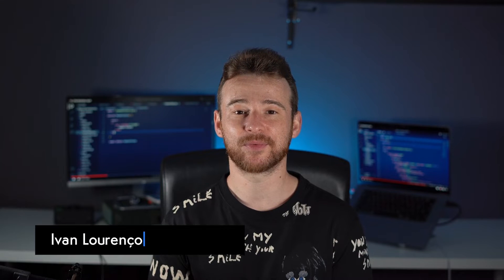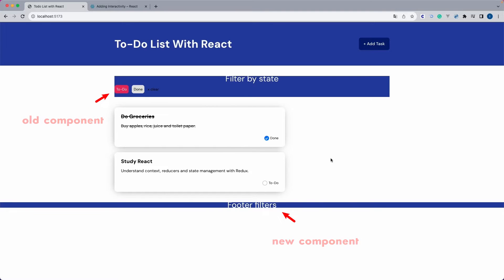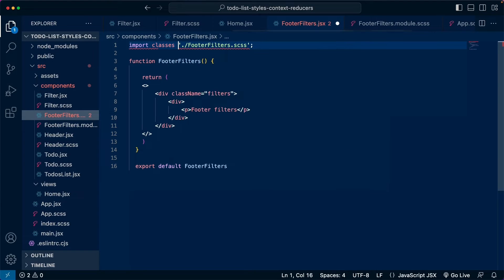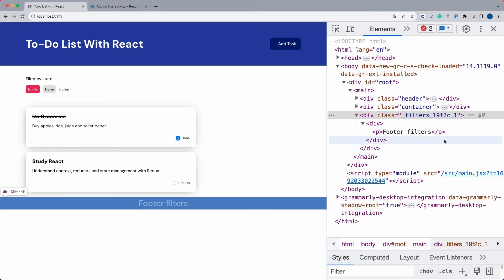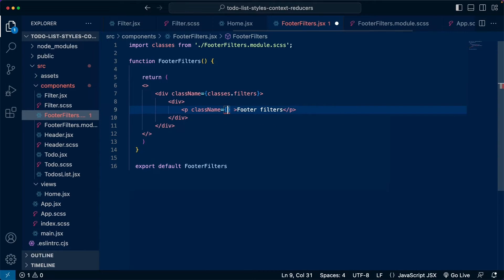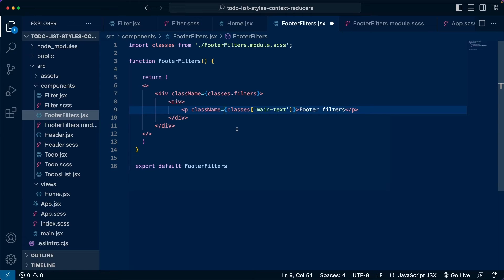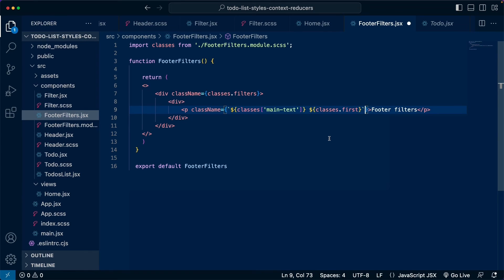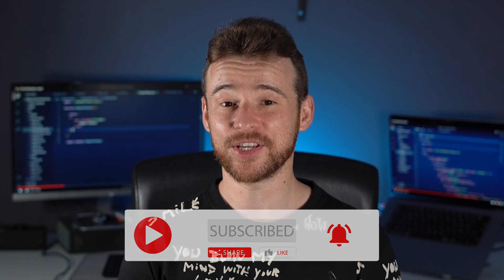CSS MODULES IN REACT JS - FULL TUTORIAL + TIPS - Avoid Class Conflicts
In this video, you will learn how to work with CSS Modules in React JS.

This will ensure that your components' styles are scoped and will avoid conflicts with the styles for other components.

I'm using SASS (.scss) in this video, but it works the same way with CSS.

Link to the source code so you can follow along with me

When you download the source code for the first time, run 'npm i' in the terminal to install the dependencies of the project.

CHAPTERS:
00:00:00 Introduction
00:00:16 Why Do We Need CSS Modules?
00:02:37 Getting Started with CSS Modules
00:04:20 How CSS Modules Make Class Names Unique
00:05:00 Tip #1 - Be Consistent With the Class Object's Name
00:05:39 Tip #2 - Use Class Names With Dashes
00:07:31 Tip #3 - Add Multiple Classes for an HTML Element
00:09:12 Tip #4 - Work With Dynamic Classes
00:10:33 Ending

Instructor: Ivan Lourenço Gomes